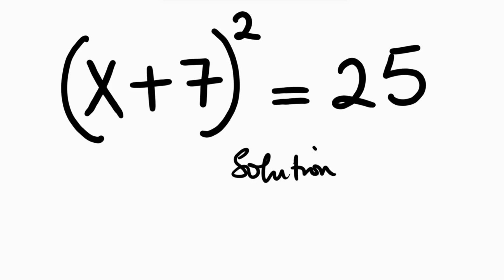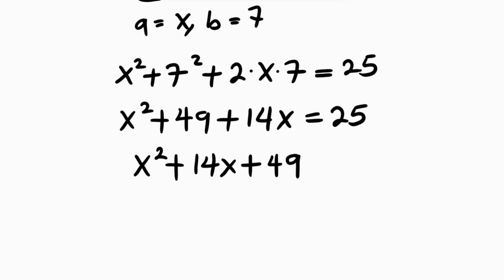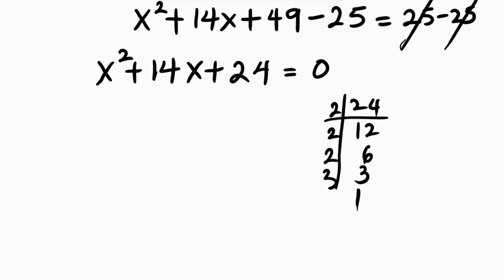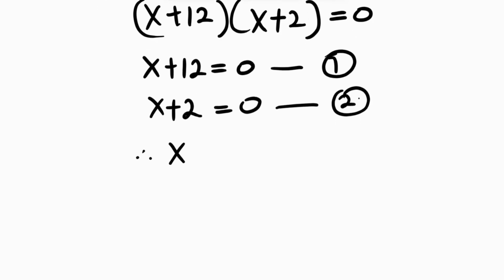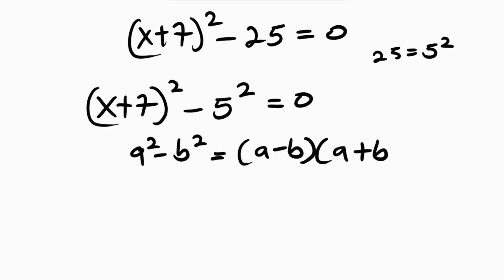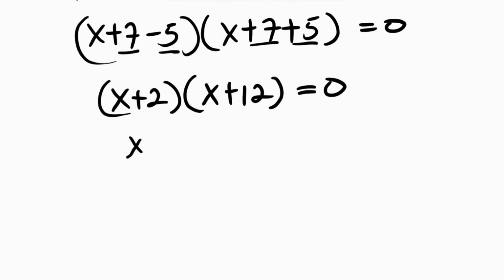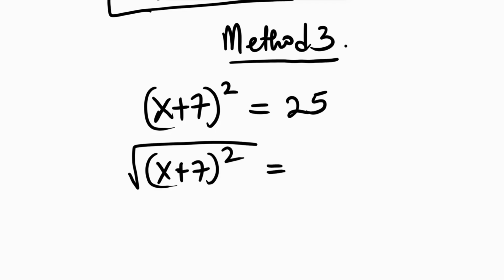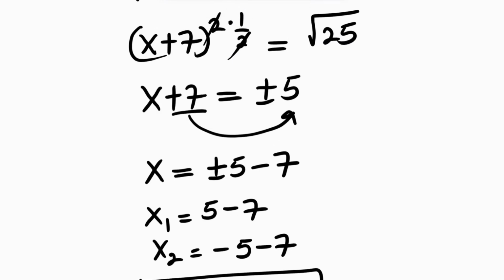Algebra | Math Problem: (X+7)^2 = 25 | Solve For X